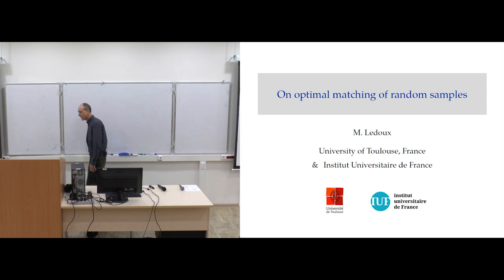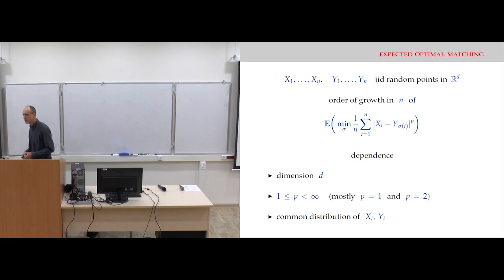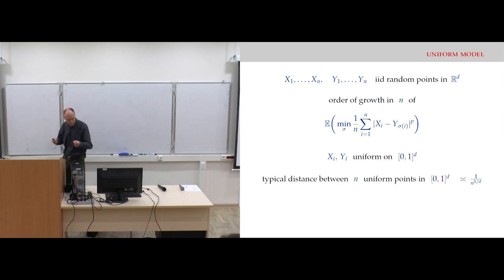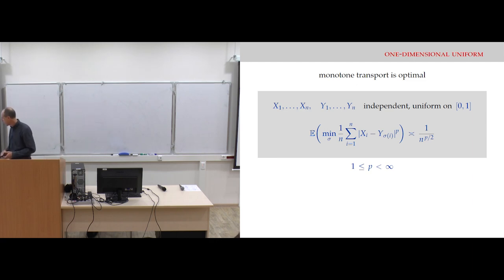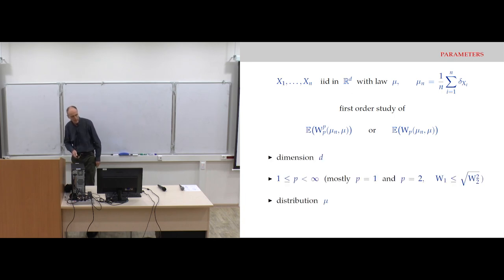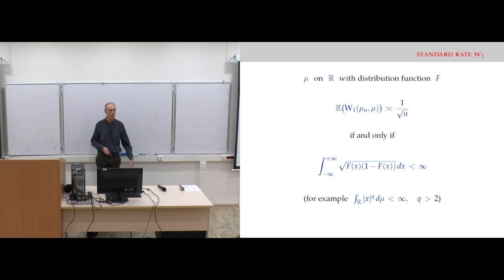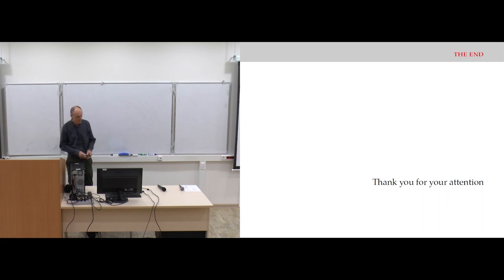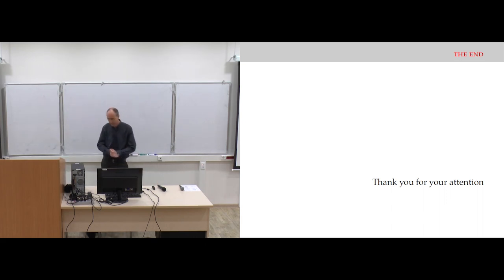HDI Lab: On Optimal Matching of Random Samples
Speaker: Michel Ledoux (Université de Toulouse)

Abstract: Optimal matching problems are random variational problems widely investigated in the mathematics and physics literature, and in probability theory and statistics in the study of rates of convergence of empirical measures. Two-dimensional matching of uniform samples gave in particular rise to deep results investigated from various view points (combinatorial, generic chaining, Fourier analysis). After a review of known results, we investigate more precisely the case of Gaussian samples, first in dimension one, on the basis of explicit representations of Kantorovich metrics and a sharp analysis of more general log-concave distributions in terms of their isoperimetric profile (joint work with S. Bobkov), and then in dimension two and higher following the PDE and transportation approach recently put forward by L. Ambrosio, F. Stra and D. Trevisan.